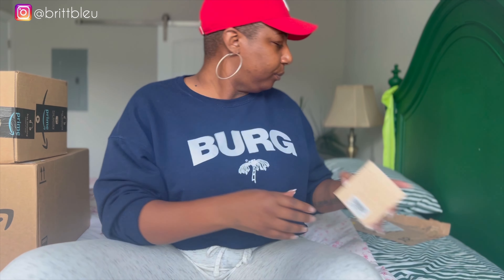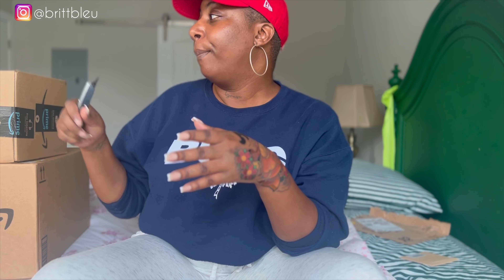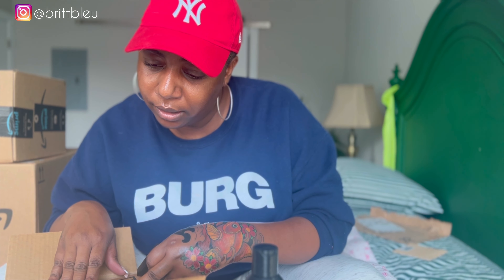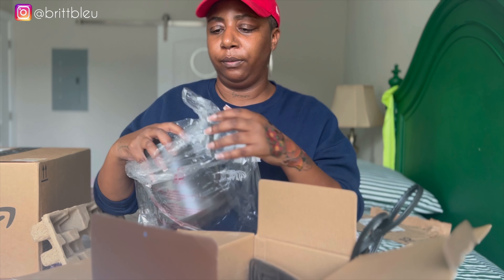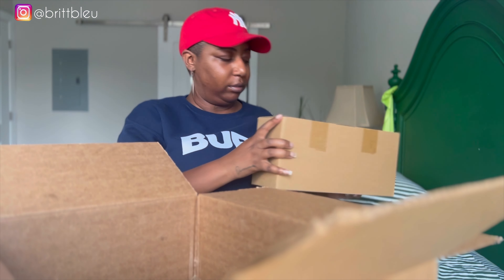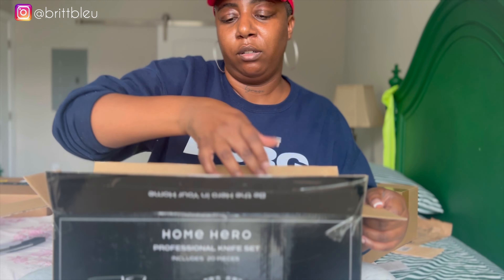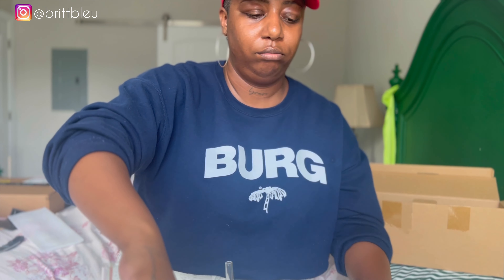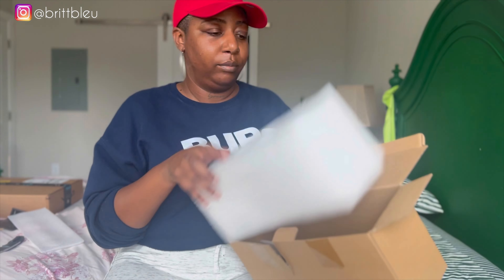$500 AMAZON HAUL!!!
I recently moved and I purchased soooo many things from Amazon for our home!

Amazon Items:
Matte Gold Silverware Set 40 Pieces
Physkoa Modern Wine glasses with tall long stem set of 4
Gibson Soho Lounge Sofia Coupe Stoneware Dinnerware Set
Home Hero Kitchen Knife Set
NETANY Drinking Glasses with Glass Straw 4pcs Set
CAROTE Pots and Pans Set Nonstick, White Granite Induction Kitchen..
Gigi Gold Nindi Crystal Indian  Bindi Face Jewels Gold Multi Packet
IyMoo Bomber Jackets for Women Long Sleeve Casual Button Down
EcoRelax Gooseneck Electric Kettle
Bormioli Rocco Set of 2 Epsilon Carafe, With Natural Cork Top Lid
Greenco Marble Cutting Board
Kafoor Fine Mesh Strainer